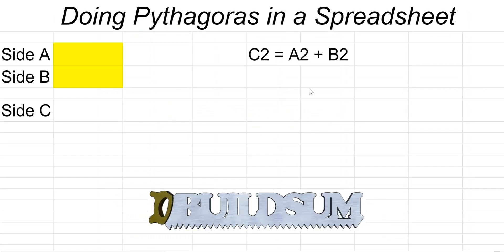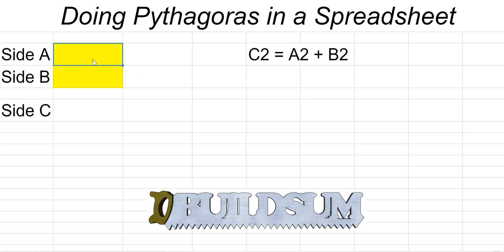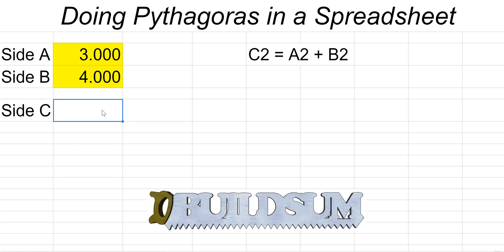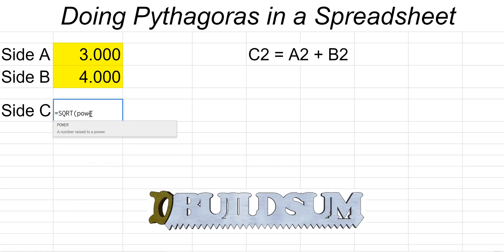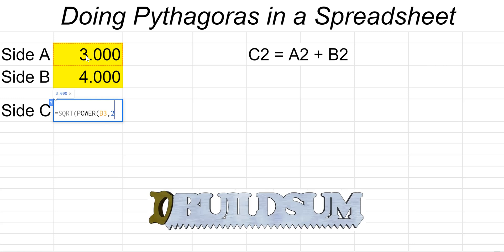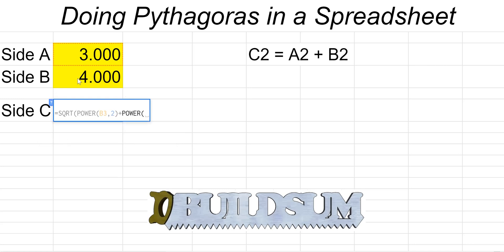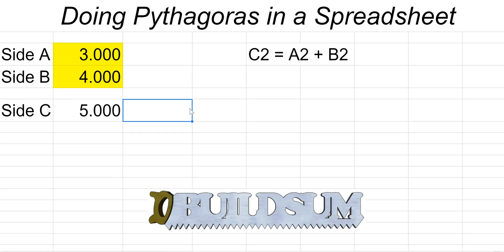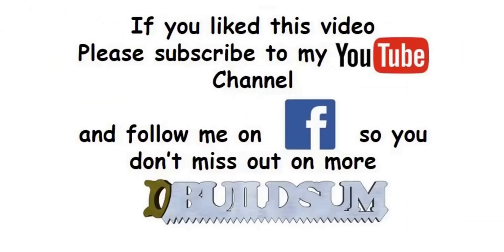Sheets / Excel for Builders, Pythagoras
In this video, we will look at how to use the Square Root and the Power function in a Spreadsheet to do Pythagoras Rule to calculate the long side of a triangle or Rafter Length